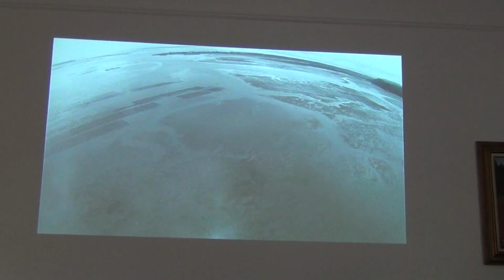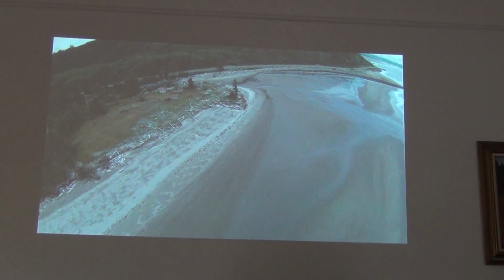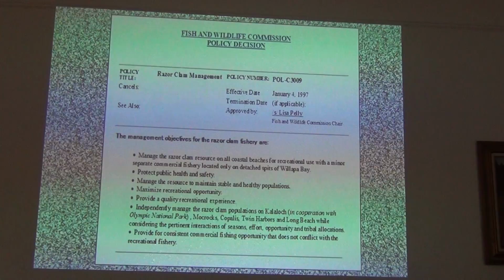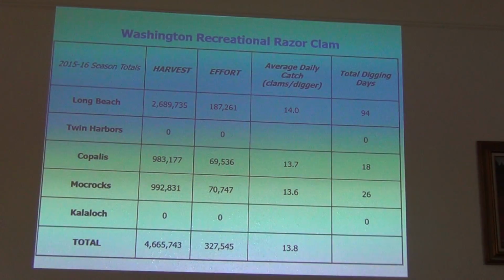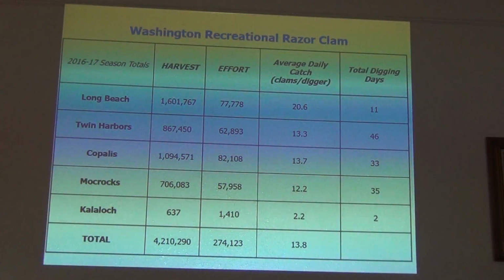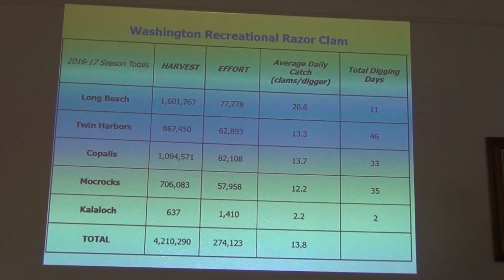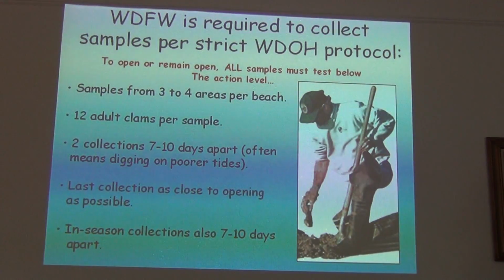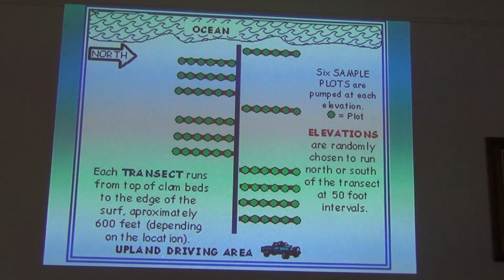2017 PCMRC Science Conference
Scott Norelius with the Washington State University speaks at the 2017 PCMRC Science Conference in Long Beach, WA and Dan Ayers from Washington Department of Fish and Wildlife speaks on Razor Clam Management.